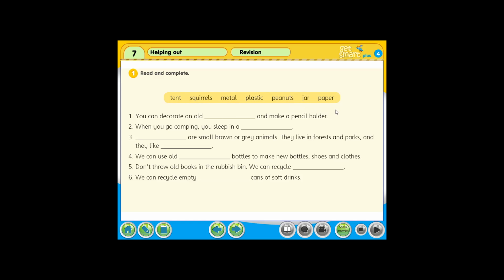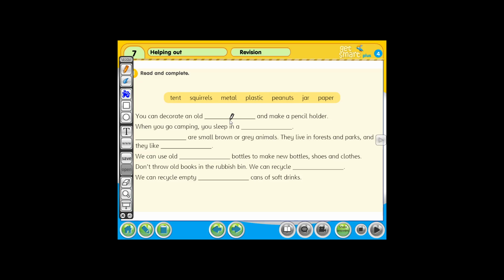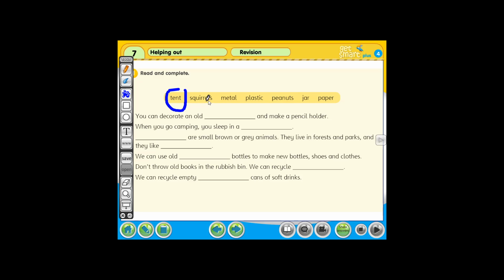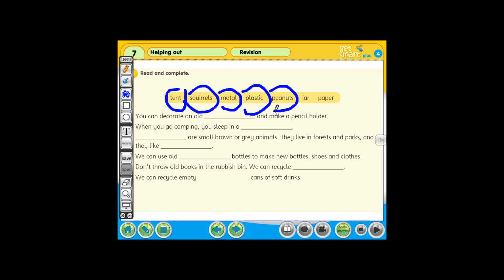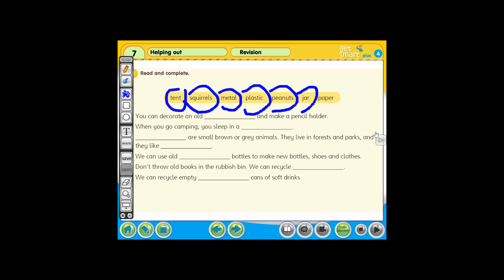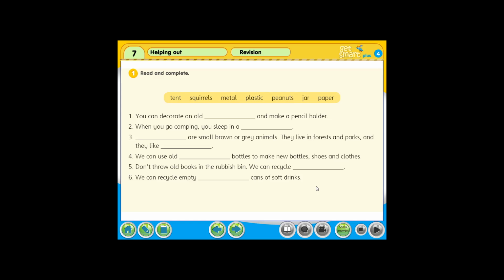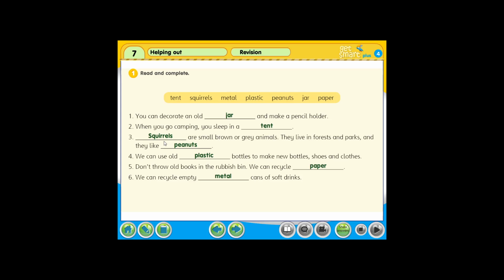Y4 W pg65 q1